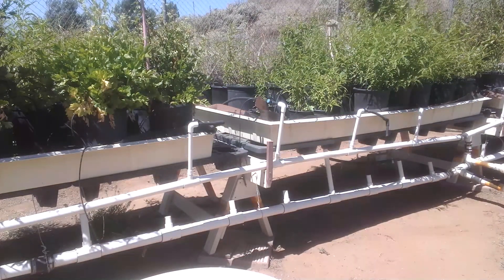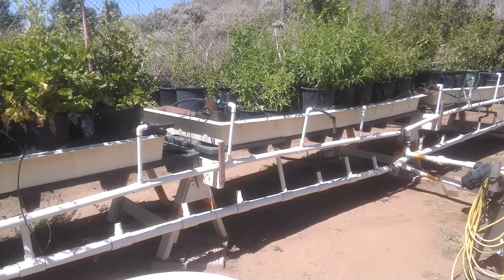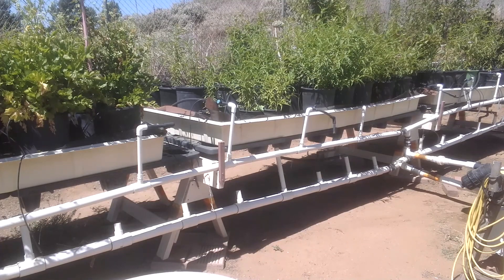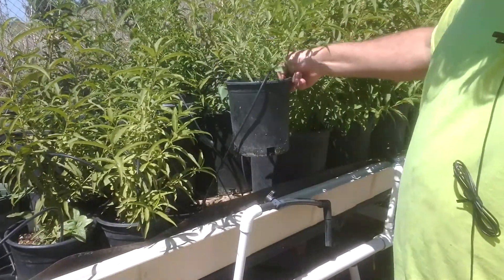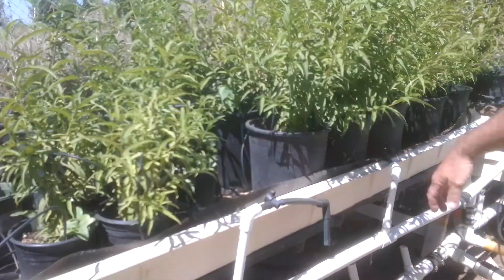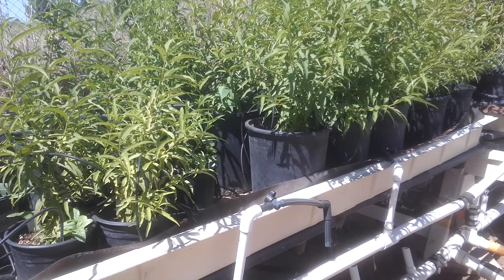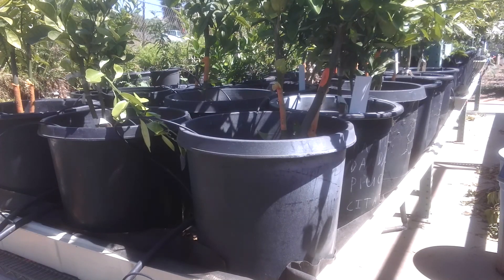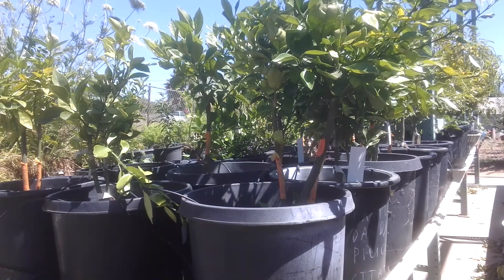Hydroponic peaches #1 the nursery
Focuses on how to germinate peach seeds effectively and my hydroponic nursery system for fruit tree seedlings (peaches, nectarines, plums, pluots, citrus, apples, etc.)